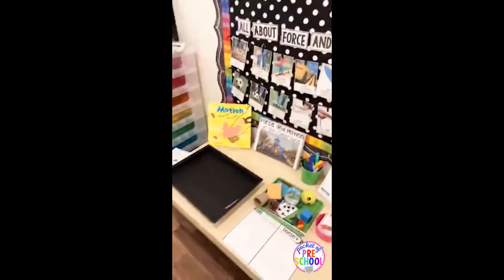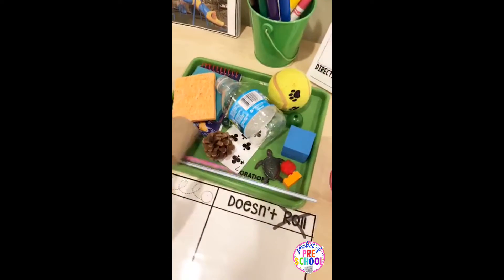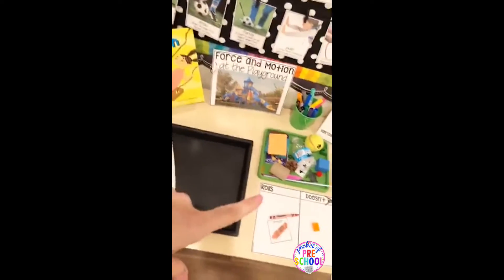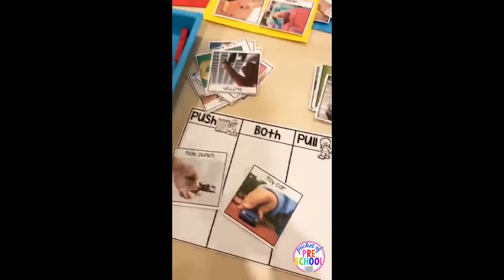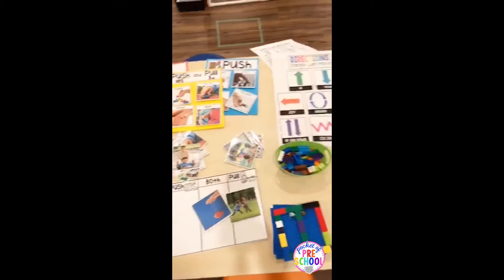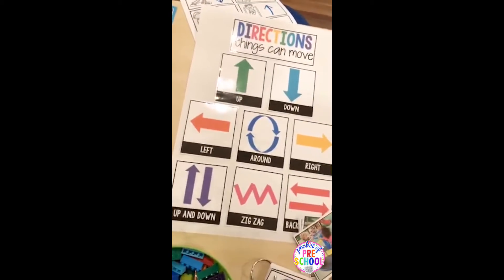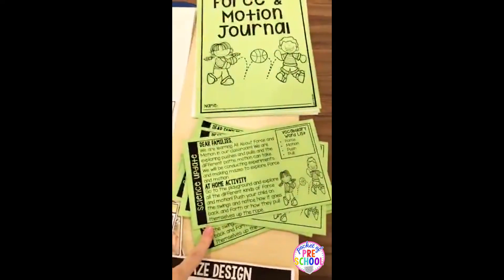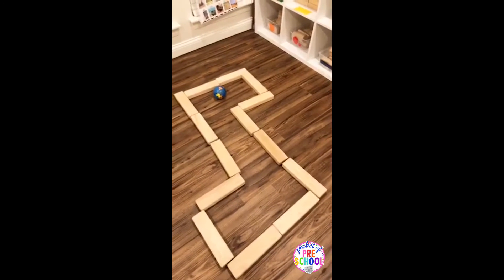Little Learners Science All About Force & Motion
Learn all about force and motion with this complete, printable science unit, all about balls for preschool, pre-k, or kindergarten students.